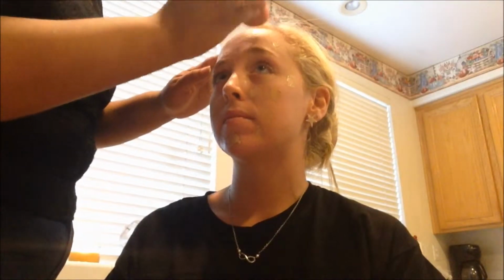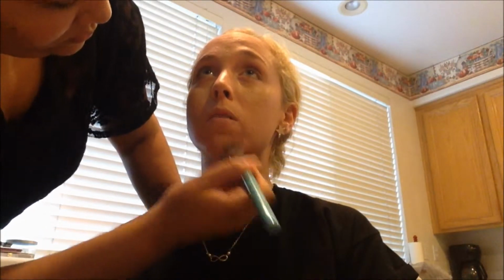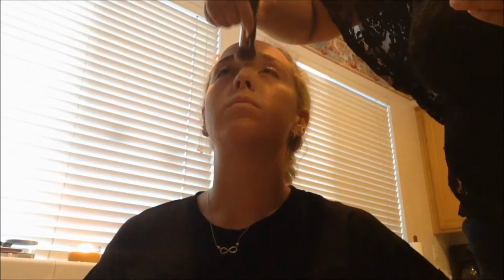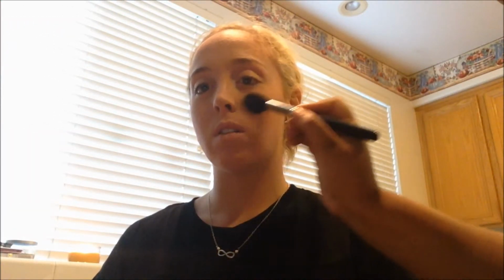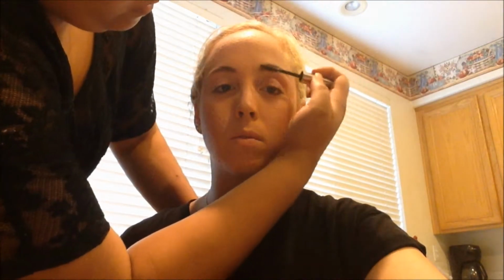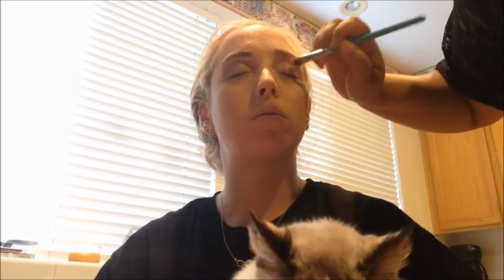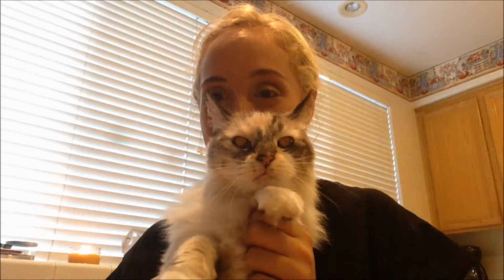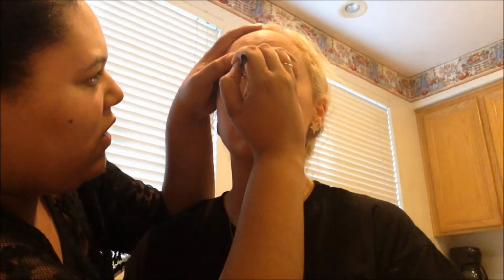Neutral Eye with Red Lip ft. Mallory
Thanks to my lovely model, Mallory, for being my model in this video. You should follow her blog!

Much Love...
-Tatiana